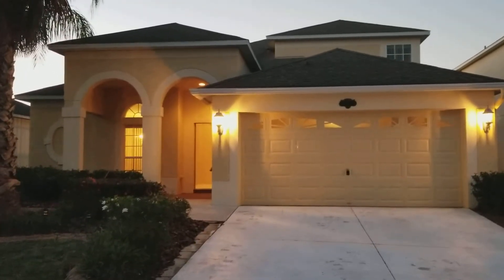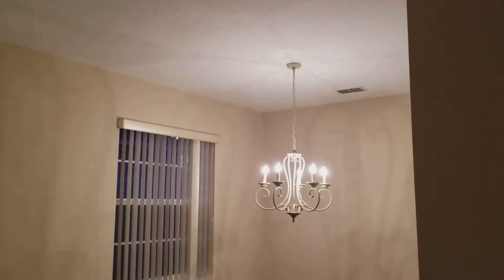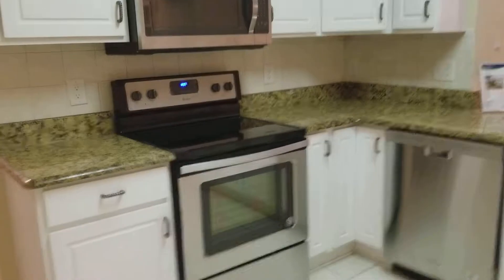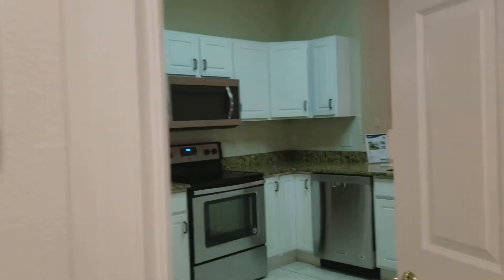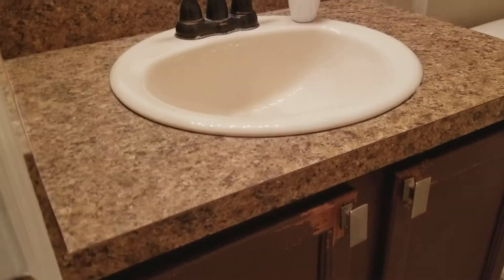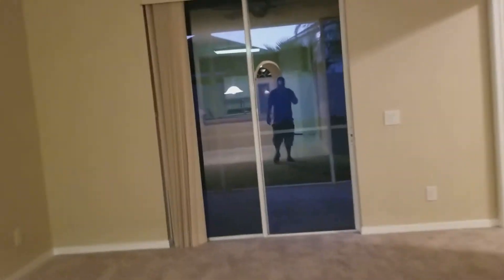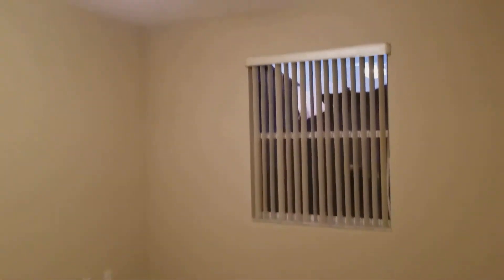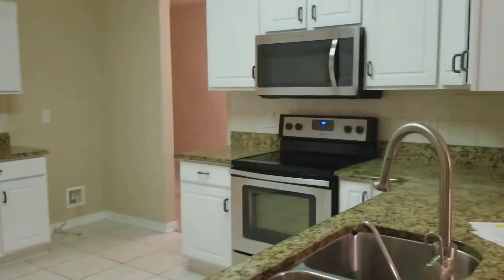20230 Still Wind Dr